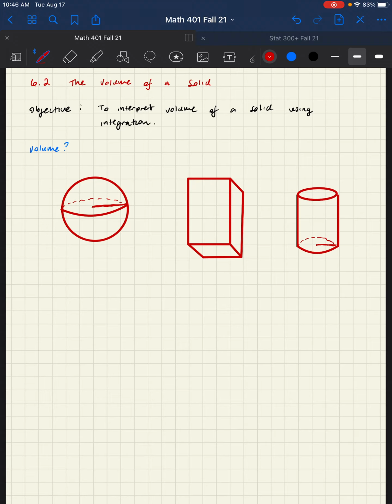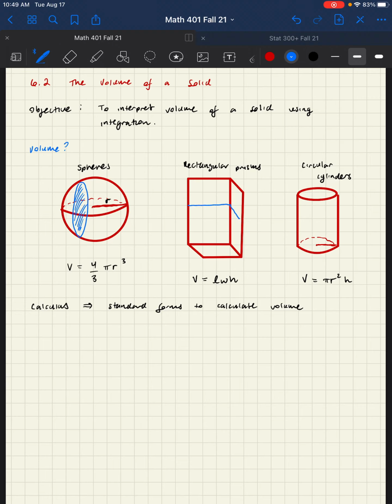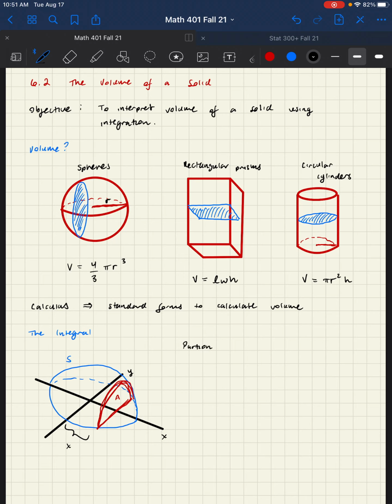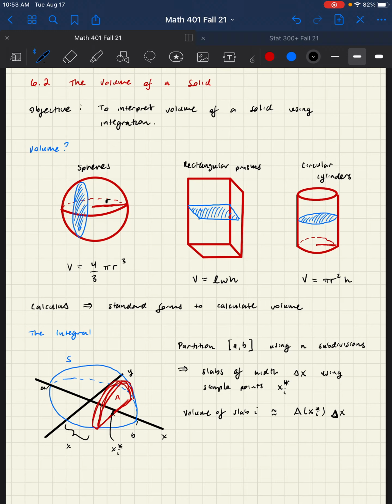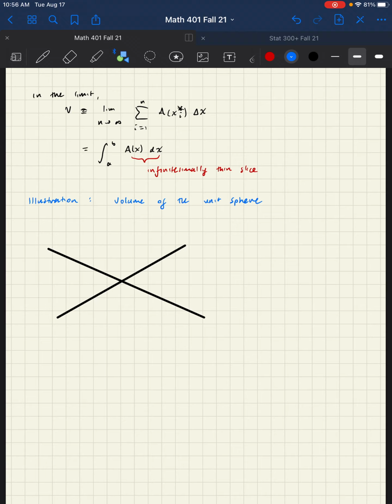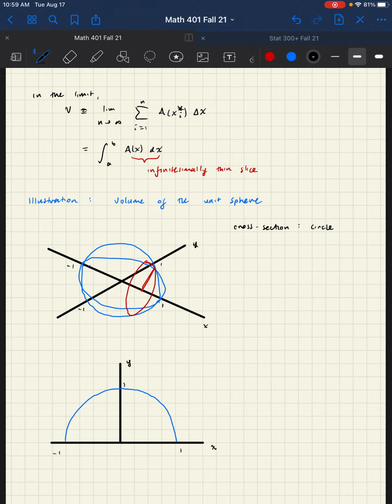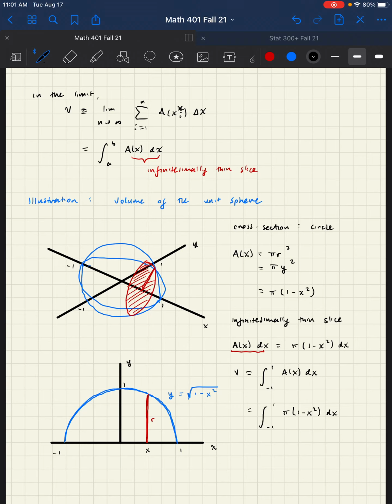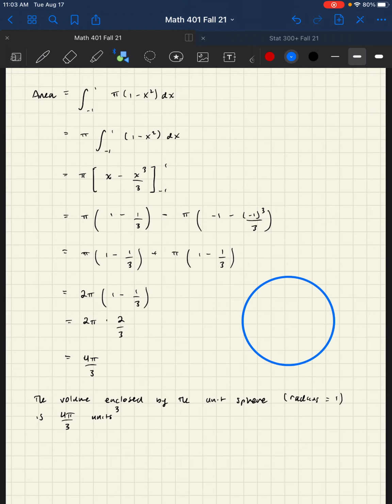6.2 The Volume of a Solid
Wherein we introduce the concept of volume as an integral.
00:10 - Volume, the concept
03:25 - The integral defining volume of a solid generally
09:07 - Illustration using the volume of the unit sphere